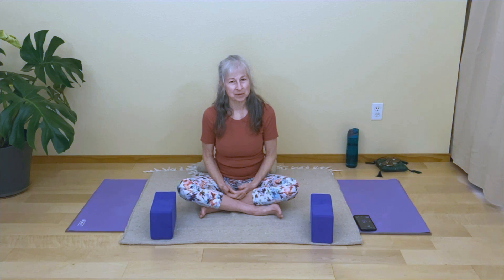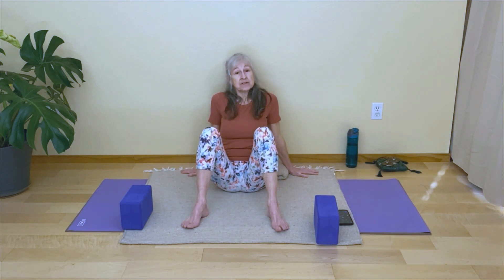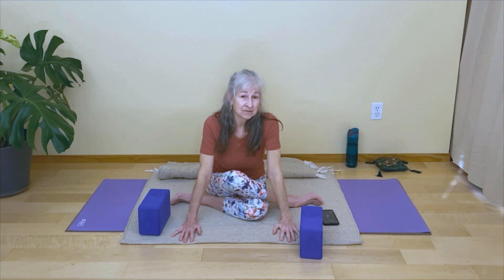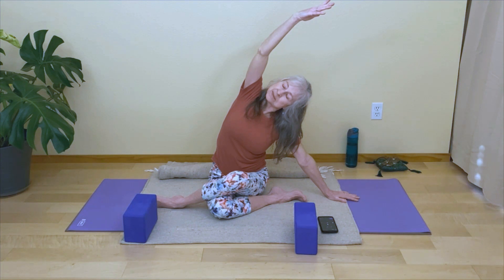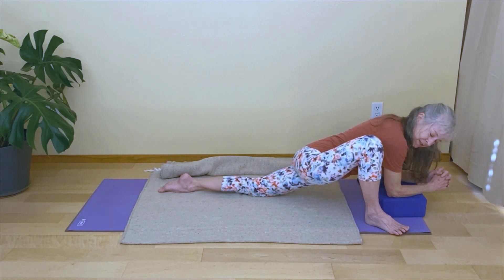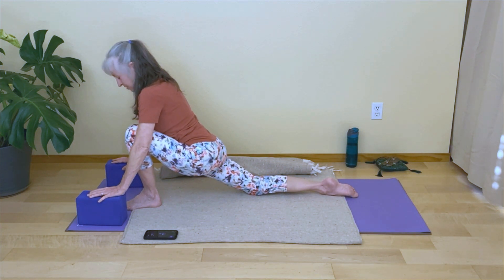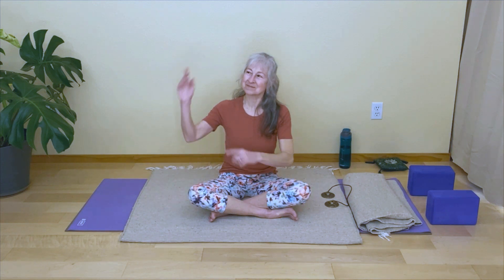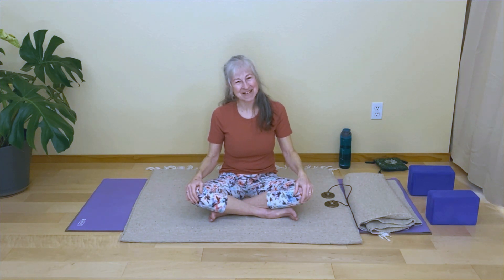Yin Yoga Deep Hip Release 40 minutes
In this Deep Hip release Yin Yoga practice, we hold the Yin poses from 3 to 5 minutes.  Previous Yin or Yoga experience is suggested as this is not meant to be a beginners practice.
Props: 2 blocks and 1 or 2 Blankets
Water to drink

Always listen to your body and your breath and find variations as you need to.

Intro music is Gaia by Chris Collins - Indie Music Box

By participating in this practice or exercise program, you agree that you do so at your own risk, are voluntarily participating in these activities, assume all risk of injury to yourself, and agree to release and hold harmless Pamelaoyoga LLC from any and all claims or causes of action, known or unknown, arising out of Pamelaoyoga’s negligence.